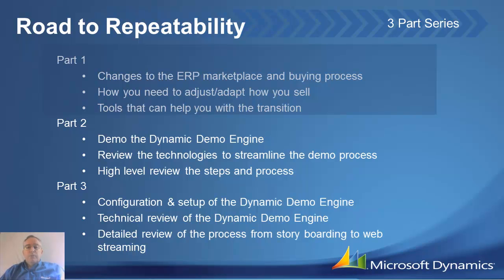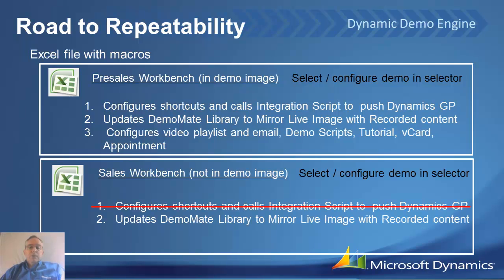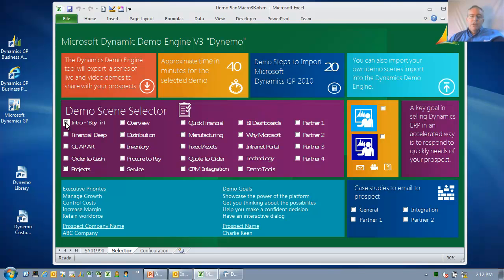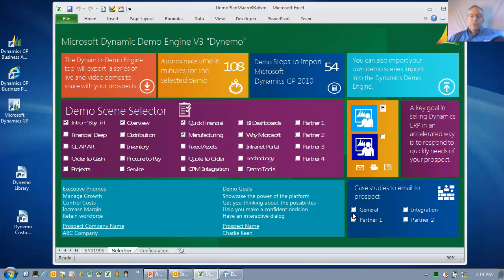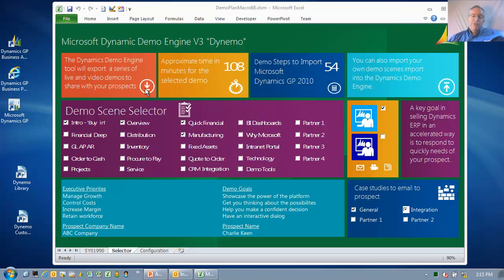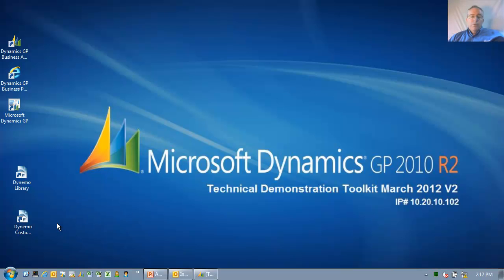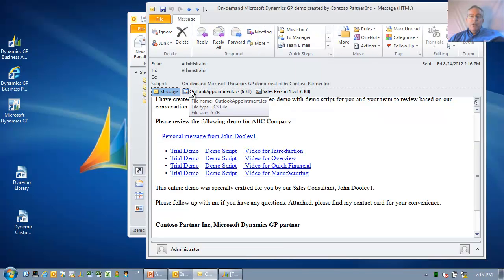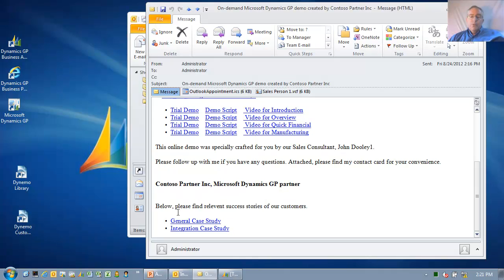R2R Accelerated Demo Workshop Part 2